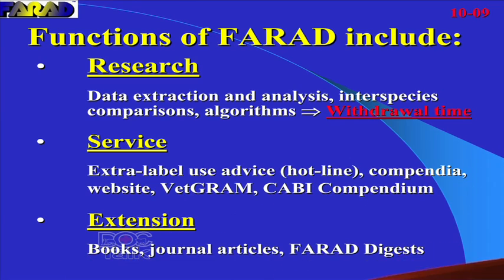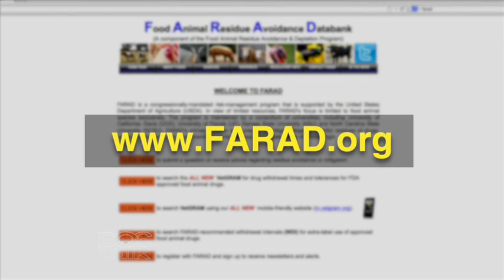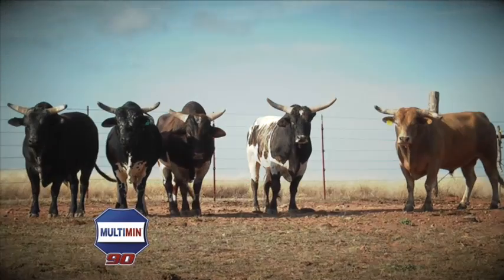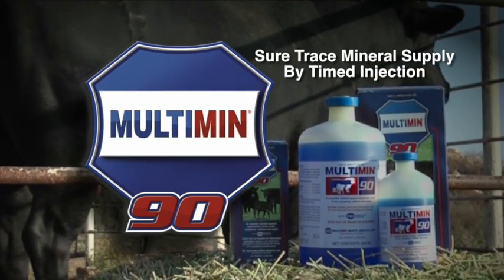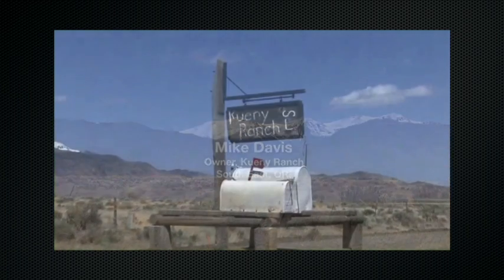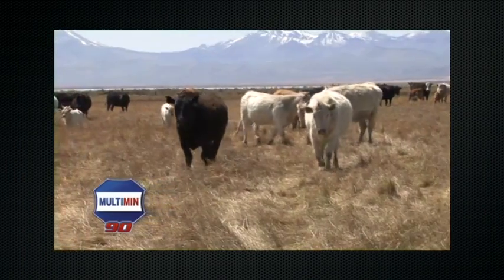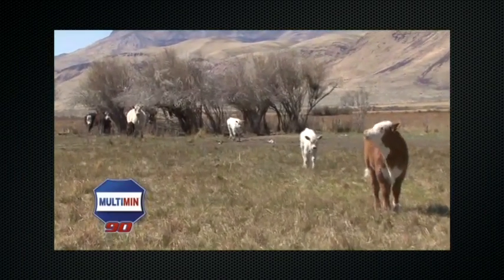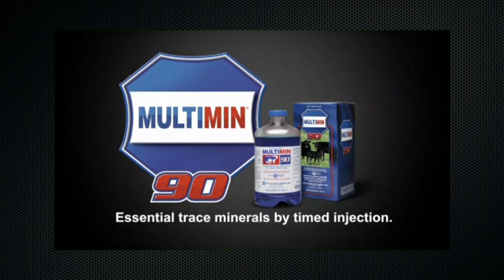DocTalk Ep043 Antibiotic Useage in Animal Agriculture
Antibiotic Useage in Animal Agriculture